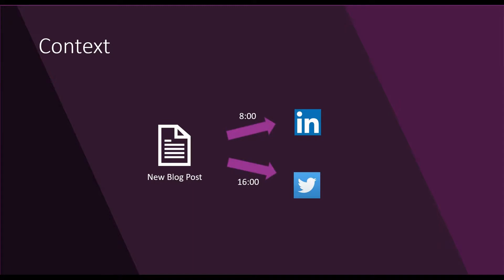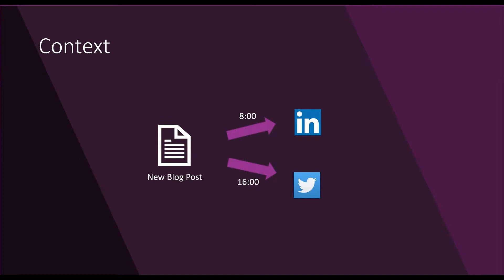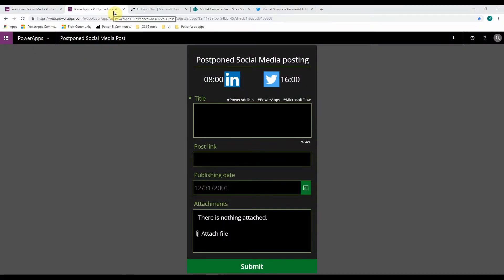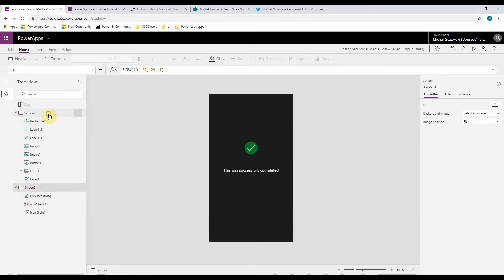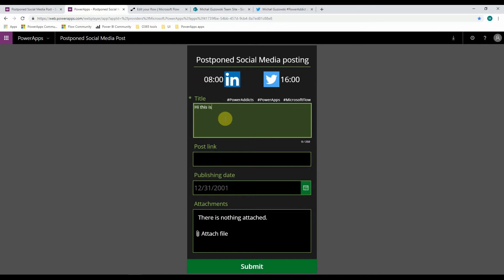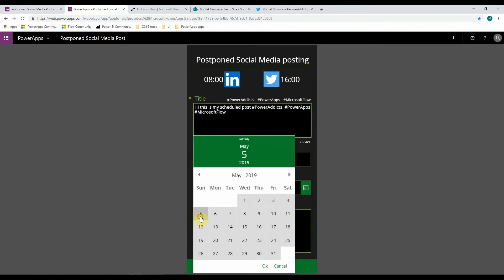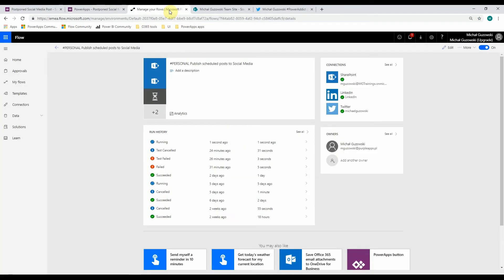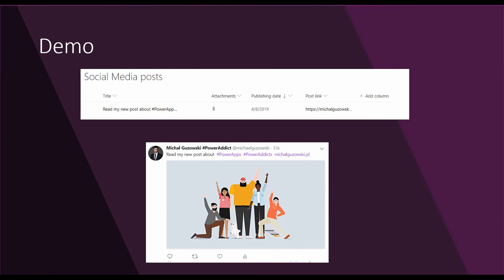How to Schedule Social Media Posts using PowerApps & Flow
Join Michał Guzowski, Office 365, PowerApps, Flow, and SharePoint specialist. In this quick How To video, Michał demonstrates how he uses PowerApps & Flow to schedule social media posts.